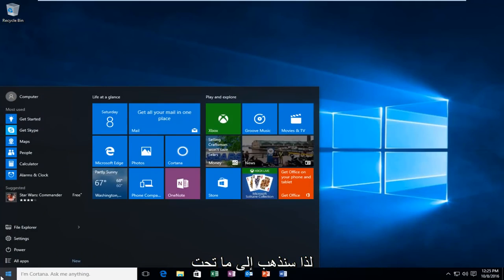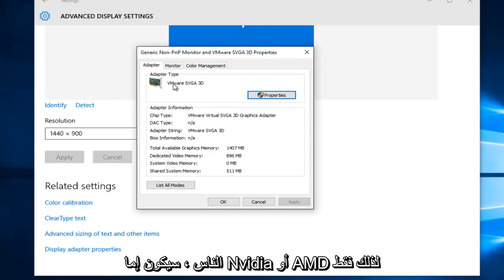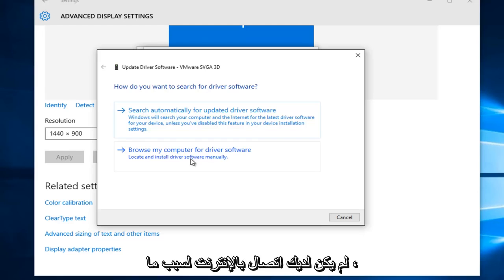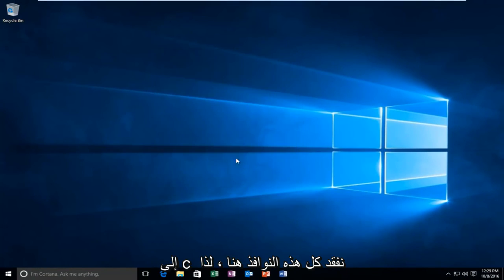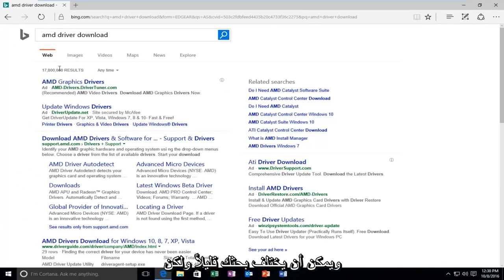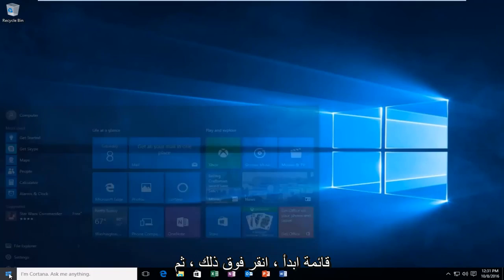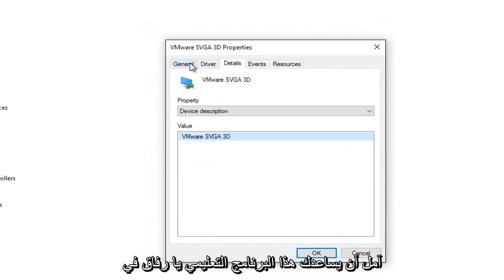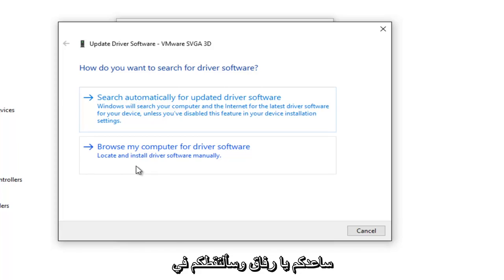إصلاح: لا يمكن تغيير دقة الشاشة في نظام التشغيل Windows 10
هذا البرنامج التعليمي موجه لأولئك الذين يواجهون مشكلة في تغيير إعدادات العرض الخاصة بك لأنهم غير نشطون أو لديك نوع آخر من مشكلة دقة الشاشة.

أيضًا ، لدى البعض منكم حجم شاشة عالق في دقة شاشة منخفضة ولا يمكنك تغيير إعدادات العرض في إعدادات العرض المتقدمة.

إذا كنت تواجه مشكلة في تغيير إعدادات العرض الخاصة بك لأنها غير نشطة أو لديك نوع آخر من مشكلة دقة الشاشة ، فقد يساعدك هذا الفيديو.

لذا فإن حجم الشاشة عالق في دقة شاشة منخفضة ولا يمكنك تغيير الإعدادات في إعدادات العرض المتقدمة.

لماذا يحدث ذلك؟

يحدث ذلك عندما يكون برنامج تشغيل الرسومات الخاص بك ، أي برنامج تشغيل العرض تالفًا أو مفقودًا أو عندما تستخدم برنامج تشغيل خاطئ. إنه حل سهل. تحتاج أولاً إلى معرفة ما إذا كنت تستخدم برنامج تشغيل عرض Nvidia أو AMD.

لفعل هذا

* انقر بزر الماوس الأيمن فوق سطح المكتب
* اعدادات العرض
* إعدادات العرض المتقدمة
* خصائص محول العرض

بمجرد دخولك إلى خصائص المحول ، يجب أن ترى برنامج تشغيل العرض.
أنت الآن بحاجة إلى تنزيل برنامج التشغيل الصحيح لنظام الكمبيوتر الخاص بك.

أفضل طريقة لحل هذه المشكلة هي إلغاء تثبيت أو تحديث برنامج التشغيل. اتبعت طريقة إلغاء التثبيت ، بمجرد إلغاء التثبيت ، أعد التشغيل وتثبيت برنامج تشغيل الرسومات الصحيح لبطاقتك.

أعد التشغيل مرة أخرى والآن يجب أن ترى الإعدادات في إعدادات العرض المتقدمة تسمح لك بتغيير حجم دقة الشاشة.